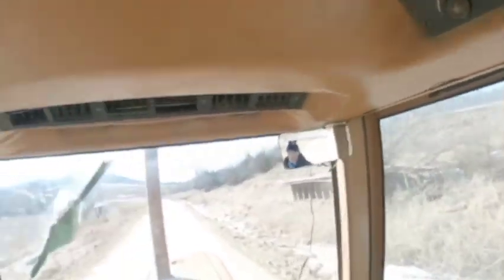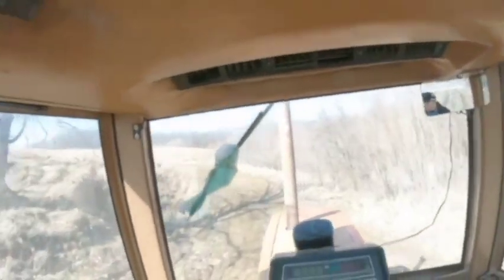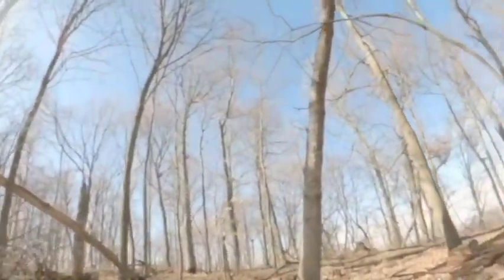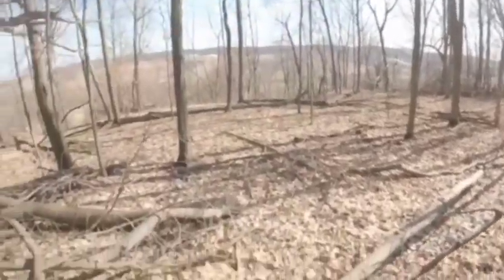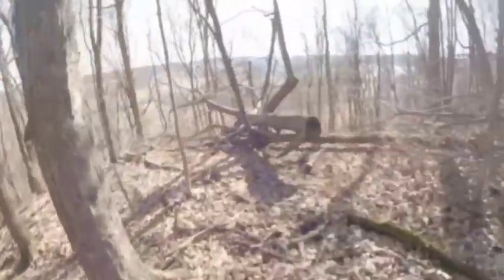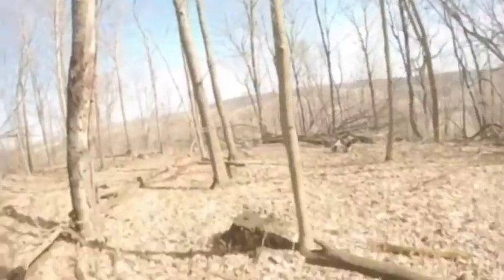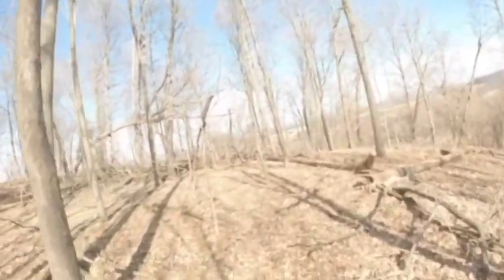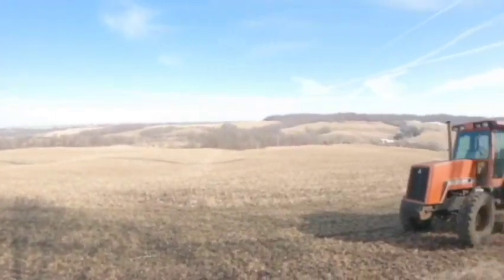Log cabin plans and firewood harvest plans.